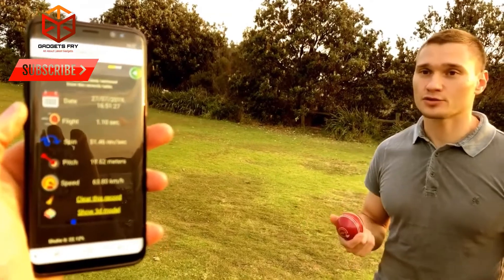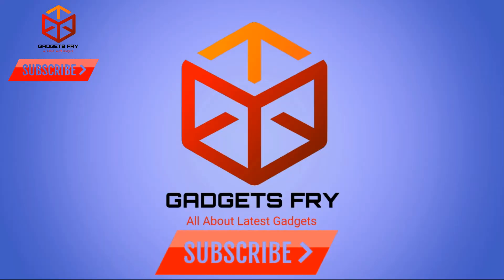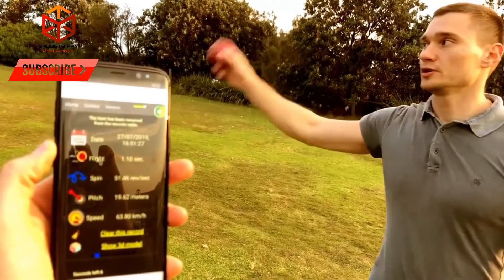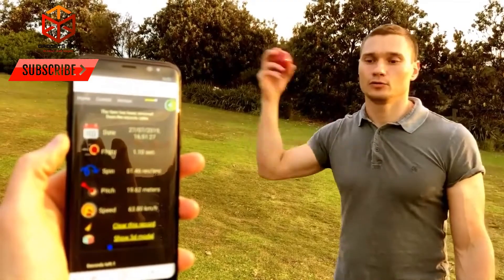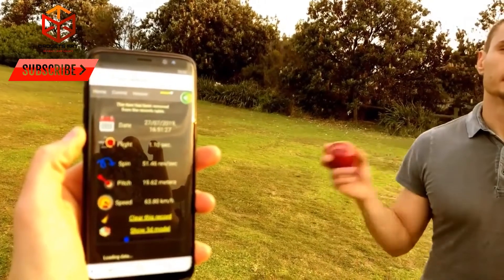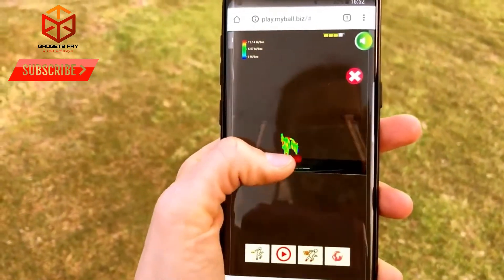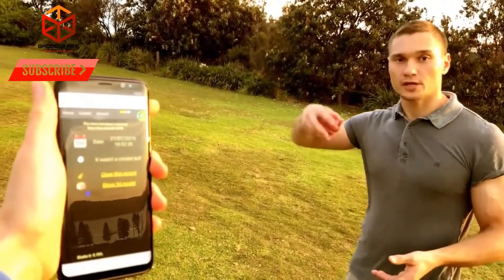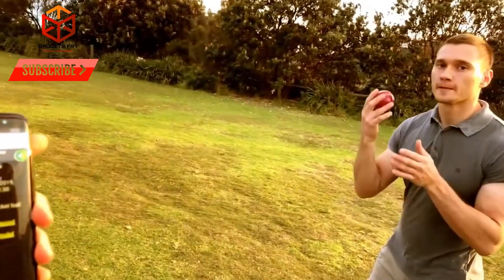smart cricket ball features smart ball in cricket cricket ball with microchip 2020 GADGETS FRY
MYBall Smart cricket ball
SMARTBALL cricket bowling solution. A microchip inside cricket ball that is tracking ball speed, rotation rate and more!

myBall is the cricket smartball technology that brings science motion sensors to a smart cricket bowling. Valuable bowling analysis give you powerful information right at your phone!

When pro cricketers are recording the delivery ball's trajectory they are using millions dollar equipment. And it's always a hussle and bussle to roll it out across the field. However today all you need is the cricket smartball "myBall". How do you track what's your fast cricket ball speed? Would you like to measure ball swirl? Curve line and swing? Keep practicing and be the best yorker. Keep practicing and be the best fast bowlers! You can have the best cricket ball - the hi-tech cricket ball! Explore the unique smart cricket ball for ultimate training experience! The smart cricket ball is tracking your bowling pitch details with embedded sensors. Our product is proudly australian made cricket ball. The most advanced ball in the world.

GADGETSFRY
THANKS :)